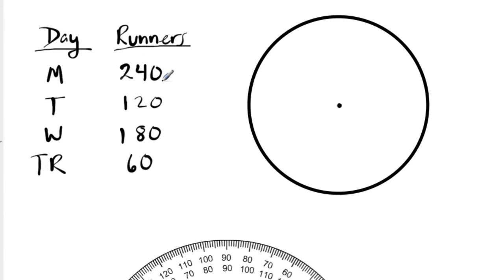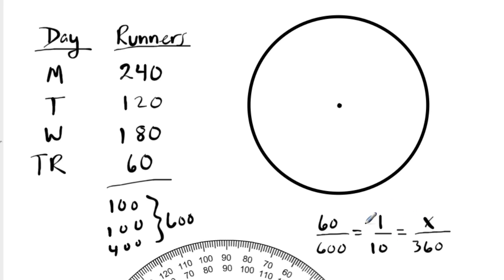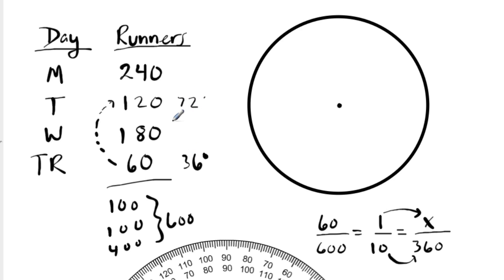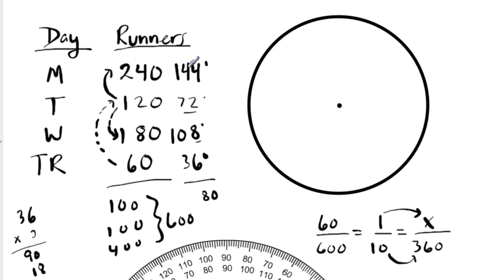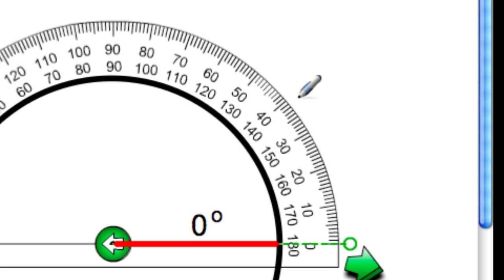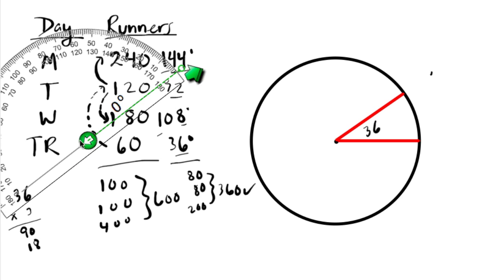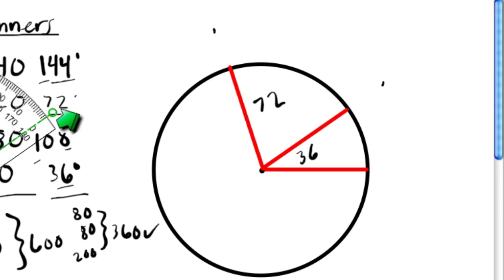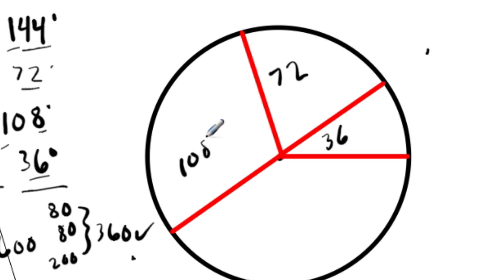Using a protractor to create a circle graph - #52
practice using a protractor to create a circle graph